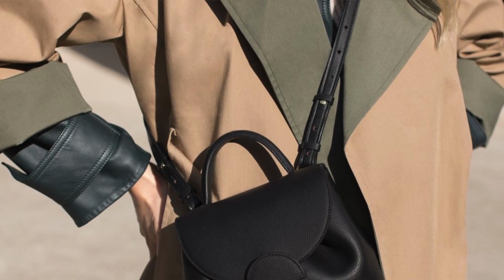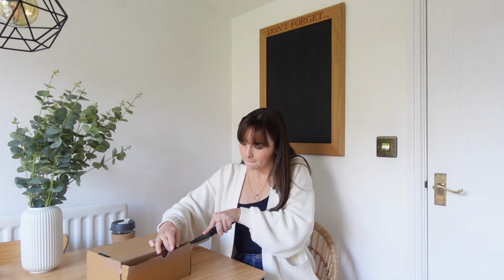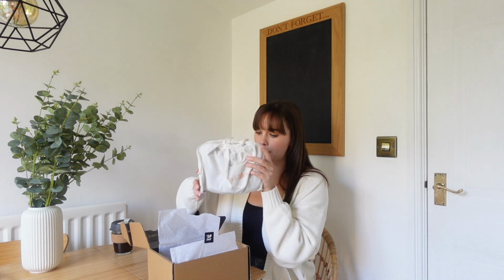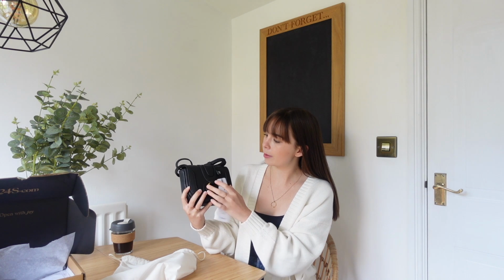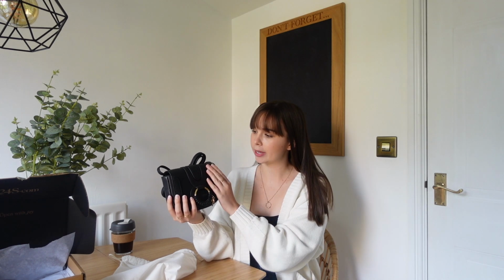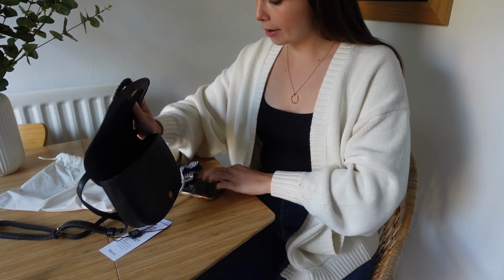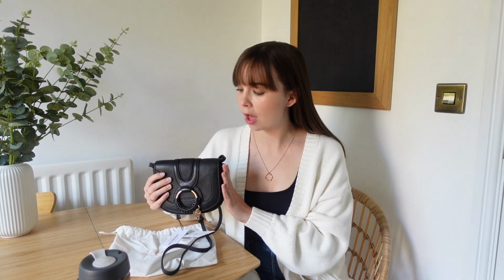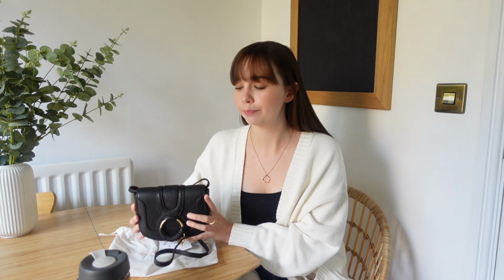See by Chloé Mini Hana Bag | Unboxing and First Impressions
See by Chloé Mini Hana in.
Black Leather
Black Suede/Leather
Nude Suede (I LOVE this one)

WHAT I'M WEARING:

& Other Stories Open Cardigan in Cream (Size S)

Abercrombie 90's Seamless Tank Bodysuit (Size S)

Levi's Ribcage Straight Jeans in Georgia Blue (W29 L29)

TIMESTAMPS
0:00 Intro
1:28 How I chose the bag
4:41 Unboxing
10:25 Showing it on
10:52 What fits inside?
12:21 Outro

ADVERTISING
Most of the above links are AFFILIATE LINKS and by making a purchase via these links I will earn a small percentage of commission, which means that I can keep creating content for you to watch. Some of these links do use cookies.
Any items/links marked with '[AD - PR product]' are products which have been gifted to me from the respective brands, as this is classed as a form of advertising it is marked as such, but I am under no obligation to feature these items.